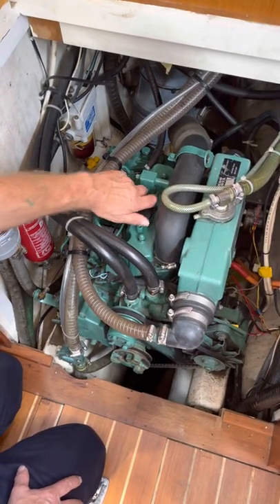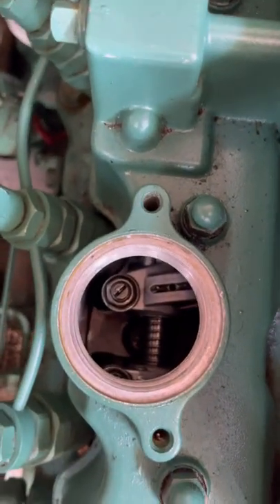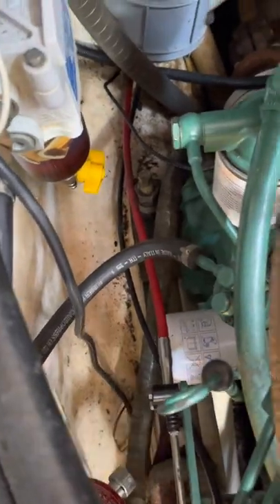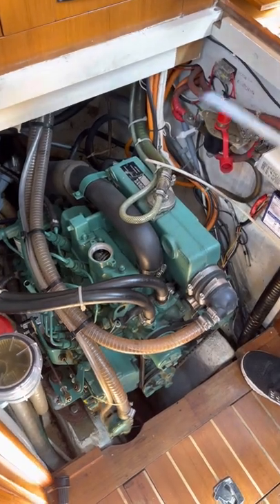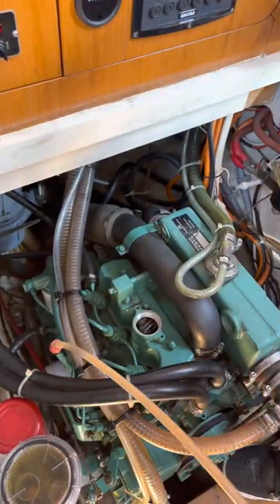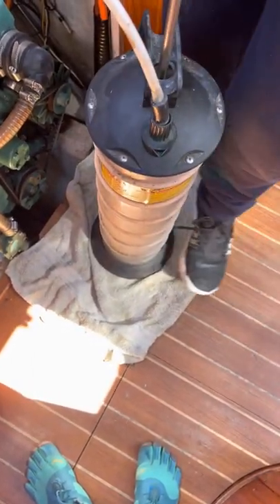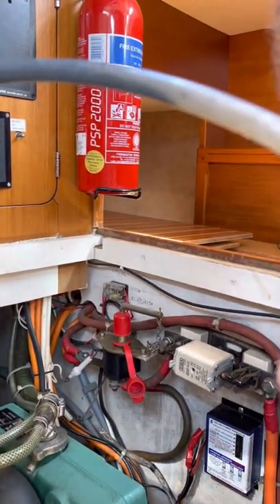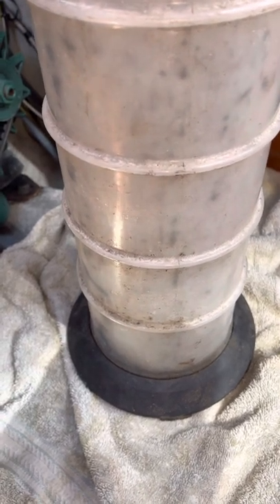Preparations for sailing 2 Oil change continued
Part 2 of Last Barbican’s oil change